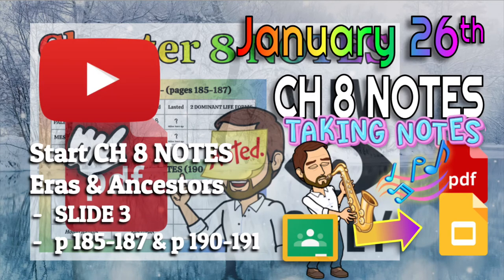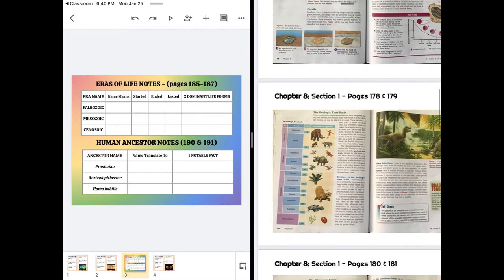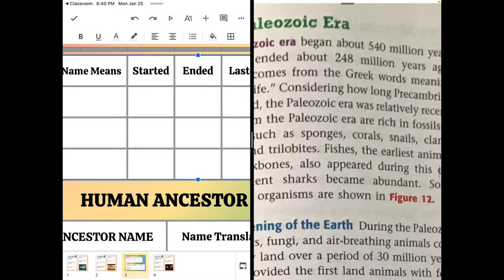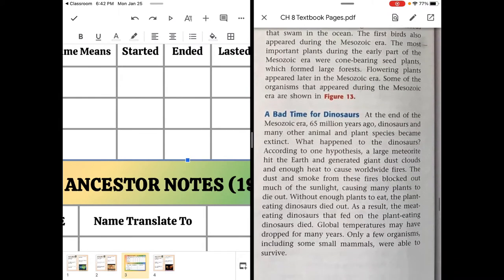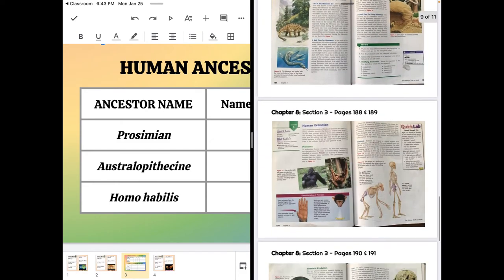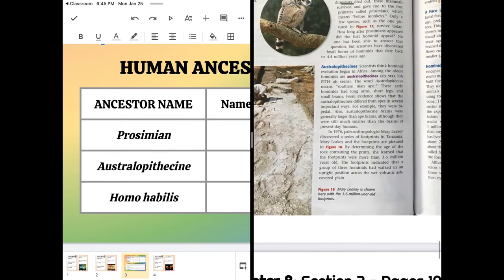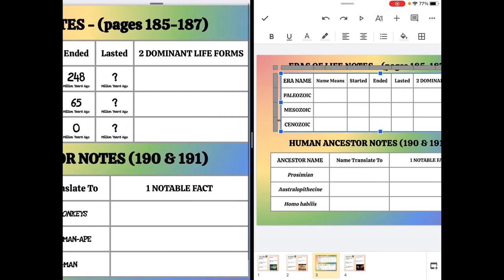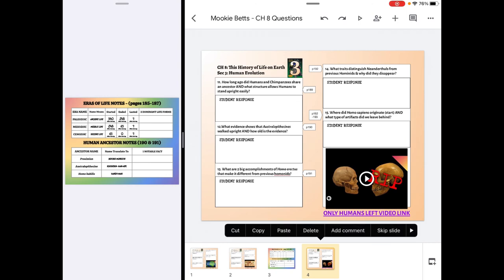Expectations 1 26 21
Today's 3 Hour Delay makes our schedule interesting. I highly recommend you watch this video or Zoom with me.